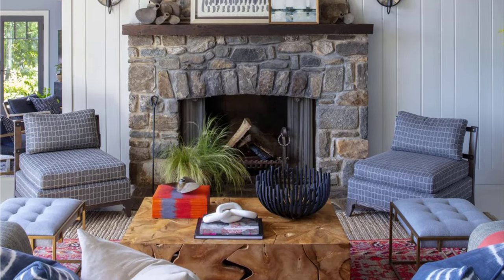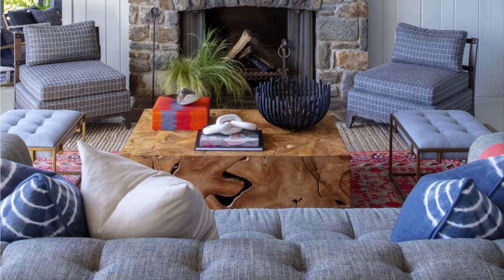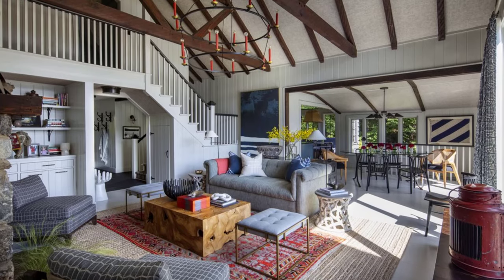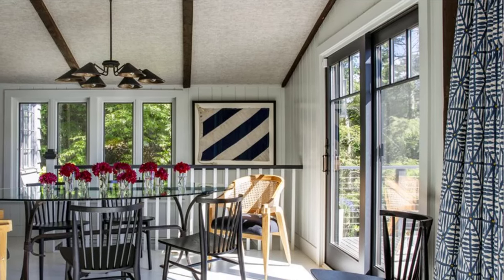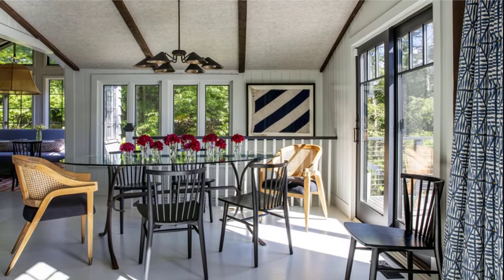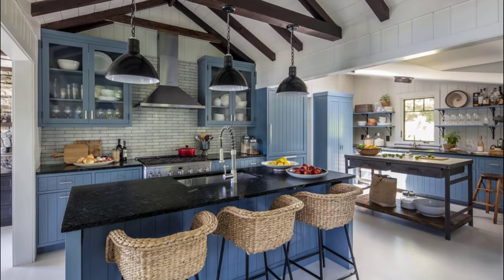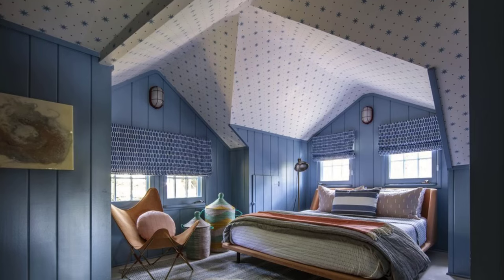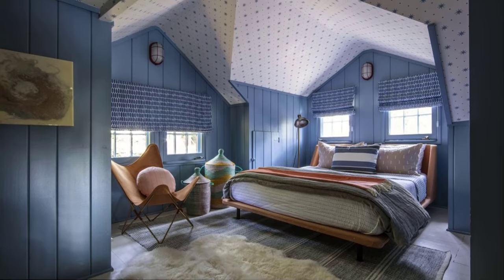Authentic Cozy Rustic Feel of Candlewood Lakeside Cottage Interiors by Thom Filicia Design Firms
The story was taken from a residential interior project entitled "Storybook Retreat" successfully designed by New York City Based Thom Filicia interior design firms. Nestled on Connecticut's Candlewood Lake, the waterfront home features five bedrooms and five bathrooms that cover about 3,000 square feet over three stories. The Clients are Brooklyn-based family who hire Thom Filicia to reimagine the retreat—giving it an atmosphere that's both casual and sophisticated. Thom and teams successfully giving the home an updated livability and fresh, clean style that fit the young family’s lifestyle while at their lake retreat.

Throughout this American cottage-style home, Filicia and his team incorporated furniture and finishes in cool, rich earth tones that pay homage to the retreat’s serene landscape. In the kitchen, cabinetry painted in Benjamin Moore’s Philipsburg Blue paired with textured stools and industrial accents all emanate a casual, inviting look. Geometric patterns, like the painted floor in the family room—and motifs, like hand-carved fish nightstands in the guest bedroom—add intrigue.

Sophisticated yet relaxed, the great room is packed with natural materials—including the stone fireplace, reclaimed teak coffee table from Harbinger, and dark exposed wood beams.

The walls and floors in the dining room were repainted to brighten up the space. The ceiling—upholstered in Madagascar: Pepper wallcovering from the Thom Filicia Home Collection for MDC—adds a bit of texture and coziness. Not to mention, the glass dining table and surrounding doors help keep the space feeling light and airy.

With cabinetry painted in Benjamin Moore’s Philipsburg Blue, the open kitchen acts as an inviting family hub. Industrial elements like the galvanized deep bowl pendants from Barn Light Electric give the area an elevated touch. Seagrass stools with steel legs from English Country Antiques bring in delightful texture.

Ideal for enjoying morning coffee or a happy hour cocktail, the cafe-style breakfast nook features a custom burlap dome pendant from Sedwack & Brattle. The Apropos dining bench and Carpet Culture rug infuse serotonin-inducing color into the space.

One of Filicia favorite design elements has to be the painted chevron floors in the family room. They add a ton of personality to the space while keeping in line with the casual and cool point of view of the home.

A mix of colors and patterns is prominent in the first-floor powder room. A John Roselli wallcovering acts as a backdrop for vibrant Renaissance-themed collages. A one-of-a-kind rustic fossil stone vessel serves as the sink.

Facing stunning lake views, the primary bedroom features plenty of watery blues—from the Holly Hunt wallcovering to the custom bolster pillow in Rebecca Atwood fabric.

Up in the dormers, the kids' bedroom “feels a bit like you’re in a tree fort,” Filicia explains. “It’s quirky and fun and feels like a space that the kids will remember when they grow up.”

Perched on rocks overlooking the water, the patio offers a layered outdoor living space for lounging and dining. Surrounding the natural teak slatted dining table from Sutherland Furniture are rattan Serena & Lily dining chairs. Over in the lounge area is a handmade glass-fiber reinforced concrete coffee table from Azzurro Living, a matching side table, and reclaimed natural teak and rope chairs from Palecek.

FangZinterior Channel, your window into the world of captivating interiors! Immerse yourself in a visual symphony of design, elegance, and innovation as we showcase the most breathtaking interior spaces. Sit back, relax, and let our curated images transport you to a realm where aesthetics and functionality merge seamlessly. Get ready to explore the artistry of interiors with FangZinterior Channel !